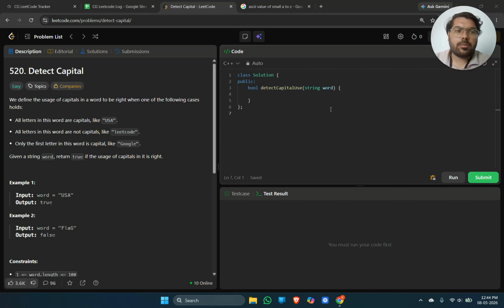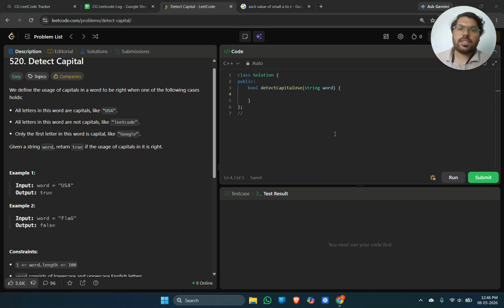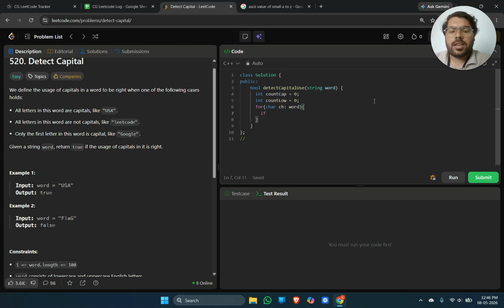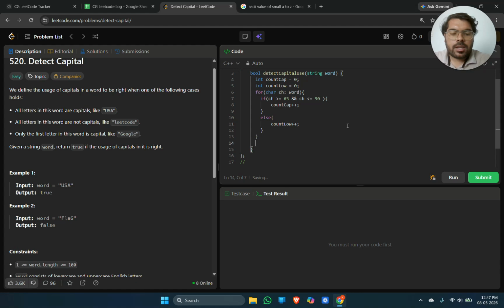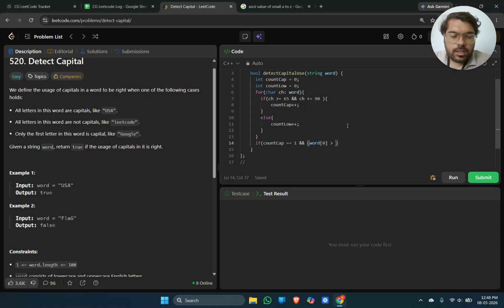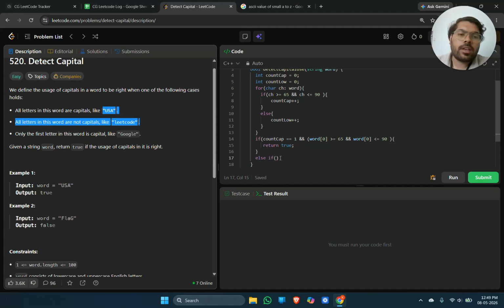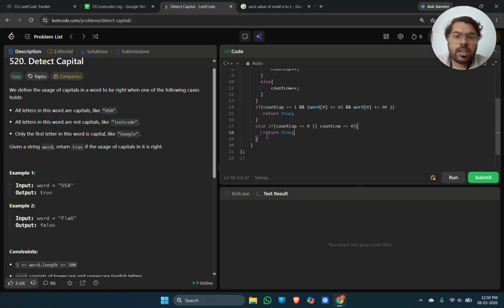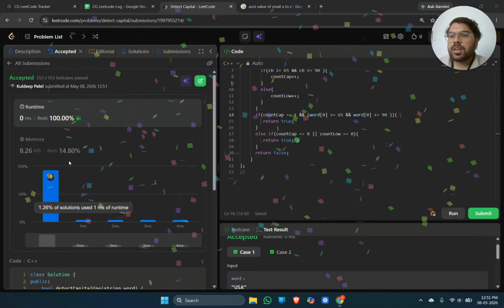LeetCode 520 | Detect Capital | C++ Solution Explained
In this video, we solve LeetCode Problem 520 – Detect Capital in a simple and beginner-friendly way. 🔥

You are given a word, and your task is to check whether the usage of capital letters in the word is correct.

A word is considered correct if:
✔️ All letters are uppercase → "USA"
✔️ All letters are lowercase → "leetcode"
✔️ Only the first letter is uppercase → "Google"

❌ Incorrect examples:

"FlaG"

💡 What you’ll learn:
✔️ String traversal logic
✔️ Uppercase & lowercase character checking
✔️ Step-by-step dry run
✔️ Clean and easy C++ solution

🧠 Concepts Covered:

Strings
Character Functions
Conditional Logic

🔥 Perfect problem for beginners to improve string handling and logical thinking for coding interviews.

🔹 Portfolio:
kuldeep-patel-portfolio.vercel.app